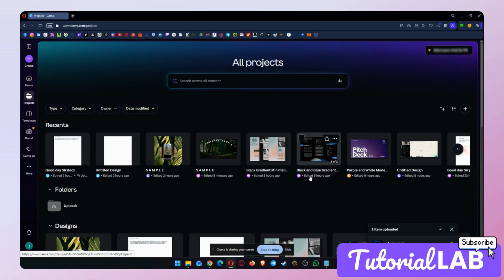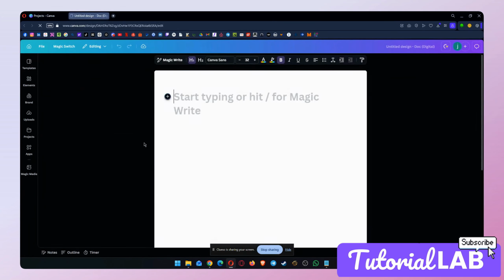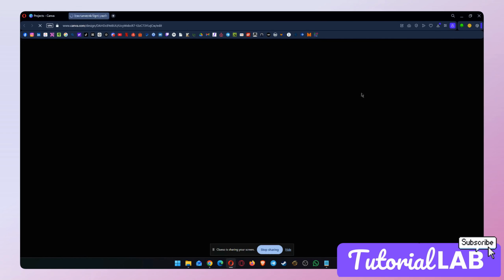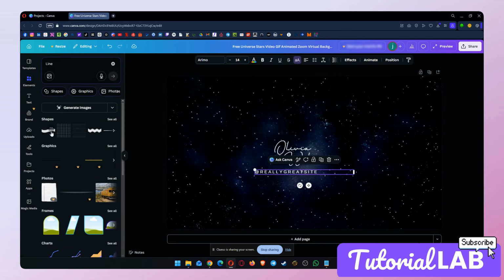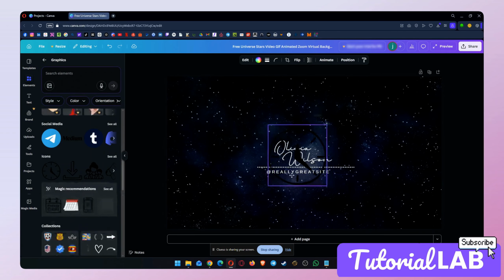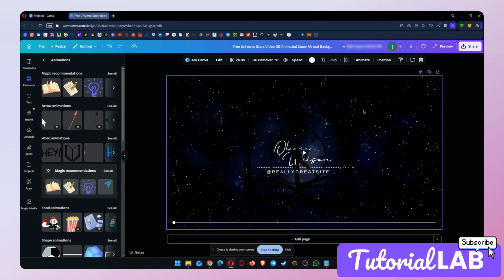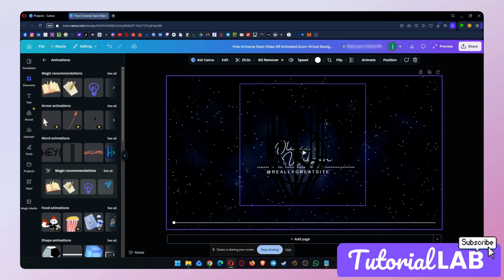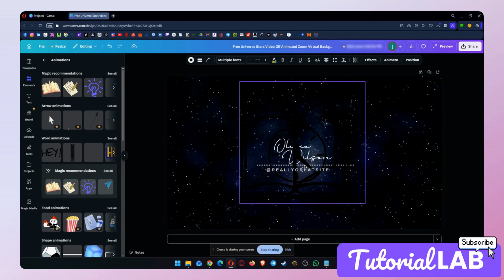How To Group Elements In Canva (Step By Step)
How To Group Elements In Canva

Hello everyone! In this tutorial, I’ll show you exactly "How To Group Elements In Canva" so you can organize and move multiple design items easily. If you’ve been searching for ways to "group elements in canva" or need a step-by-step "canva group multiple items tutorial", this beginner-friendly guide will walk you through the process clearly.

We’ll go through selecting multiple elements, using the grouping feature, and tips from the "canva select multiple mobile app guide" so you can group items on your phone. You’ll also learn the keyboard shortcut to group Canva items quickly on desktop.

By the end of this guide, you’ll confidently know how to group elements in Canva. You’ll be able to move, resize, and organize your designs efficiently, making your projects cleaner and easier to manage.